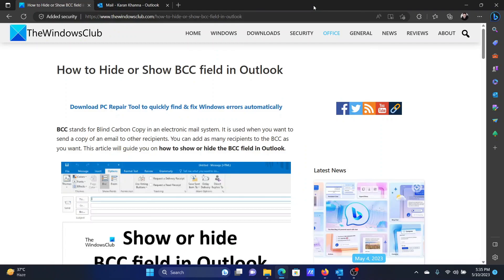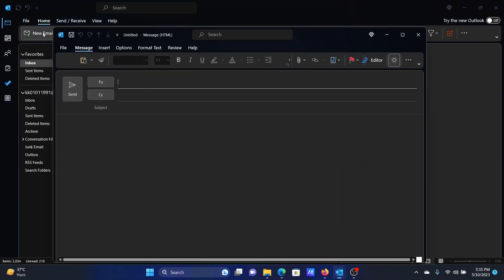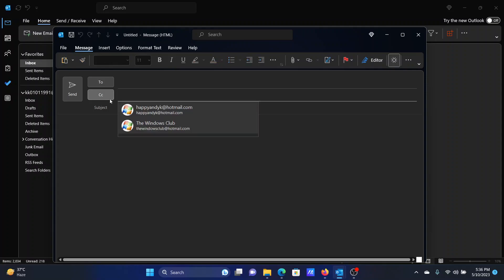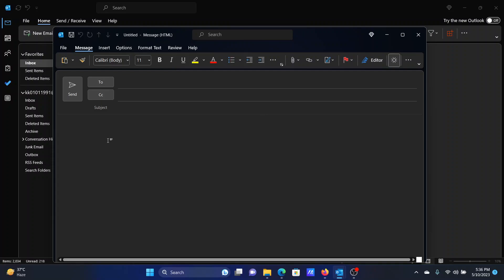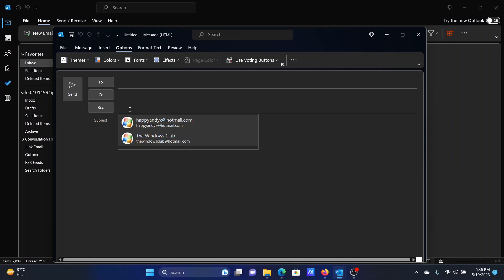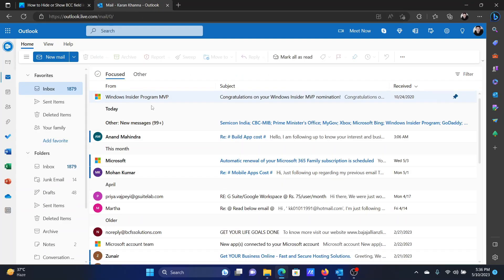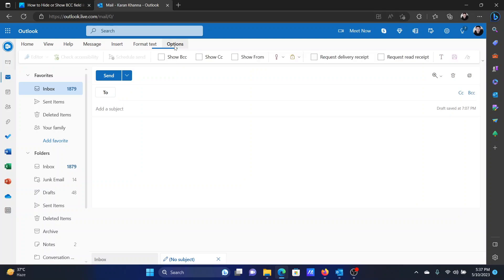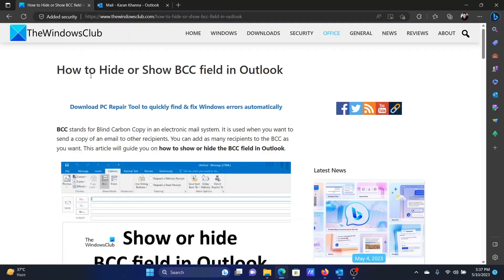How to Hide or Show BCC field in Outlook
BCC stands for Blind Carbon Copy in an electronic mail system. It is used when you want to send a copy of an email to other recipients. You can add as many recipients to the BCC as you want. This tutorial will guide you on how to show or hide the BCC field in Outlook.

Here, we will show you how to enable and disable the BCC field in:

1] Outlook desktop app

2] Outlook.com

Timecodes:
0:00 Intro
0:23 Using Outlook Desktop app
1:31 Using Outlook web app